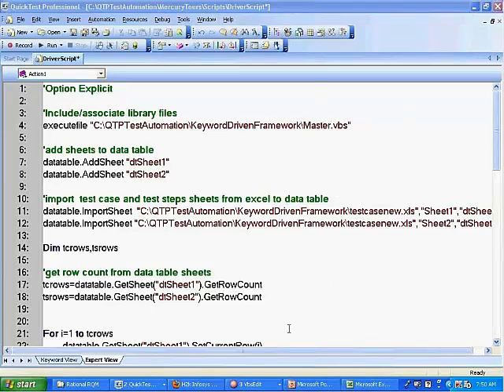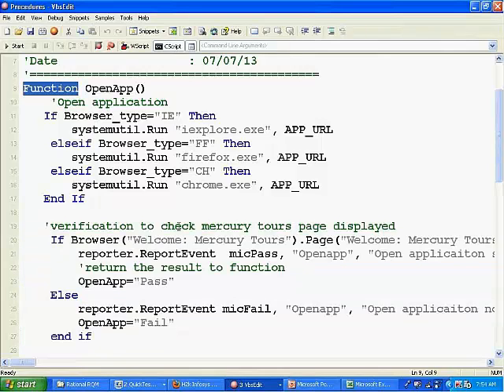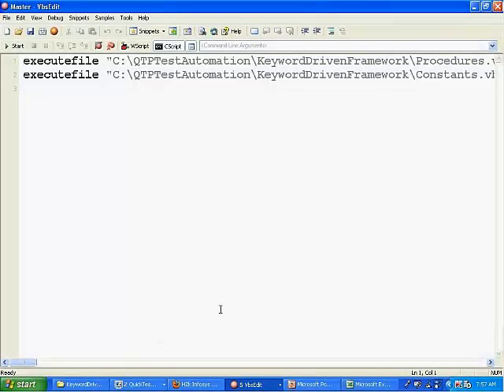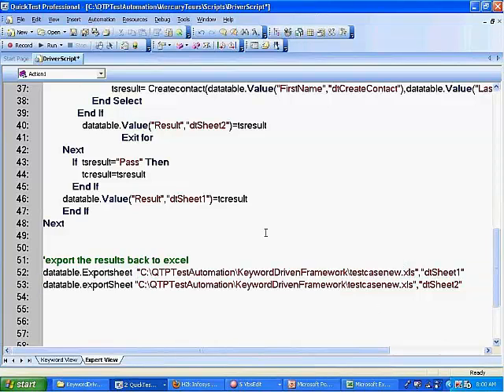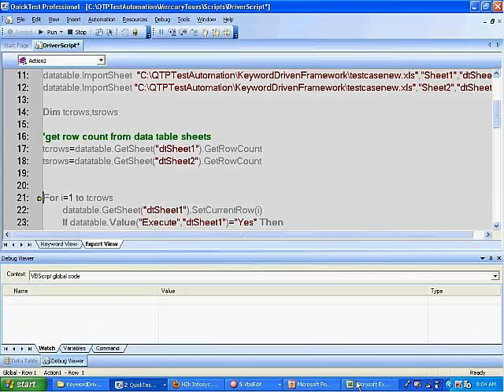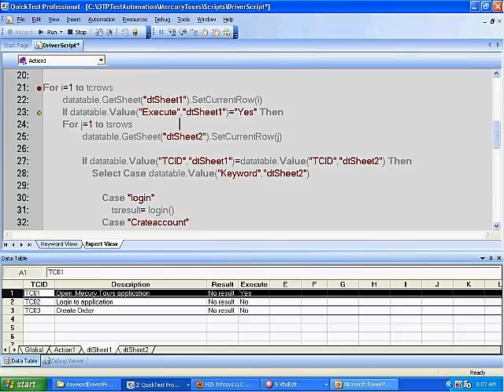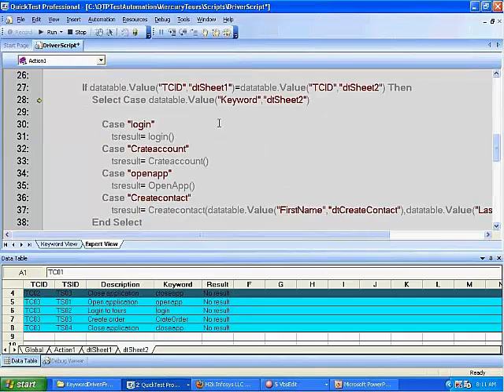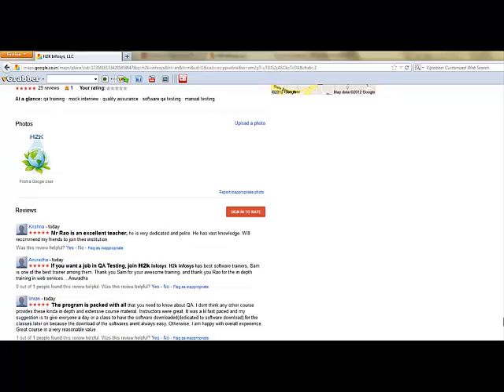Hp QTP Online Training Tutorial l Unified Functional Testing | HP UFT online training | Part-1